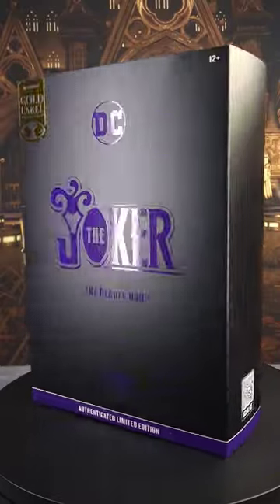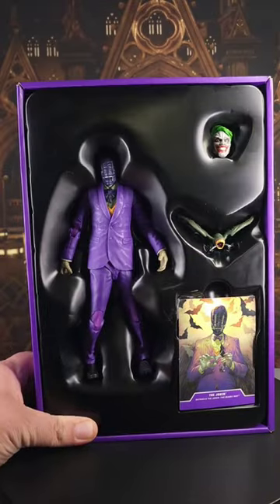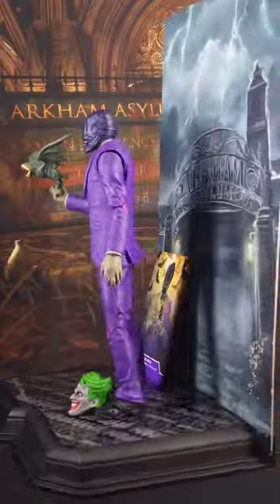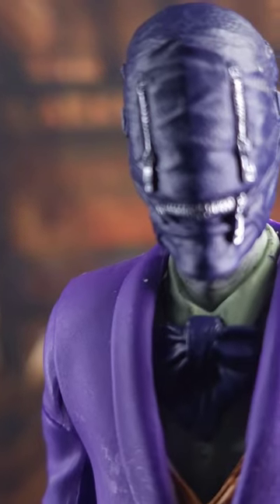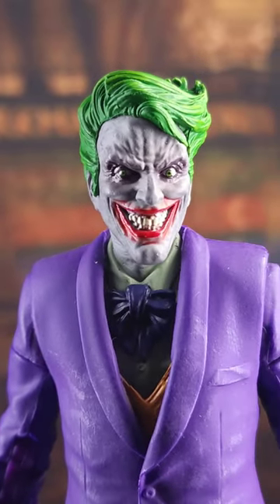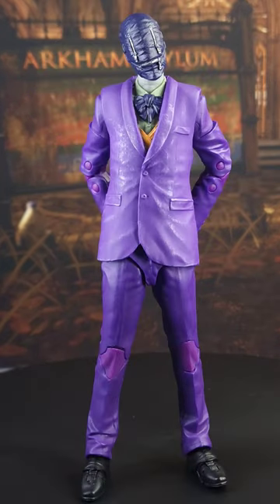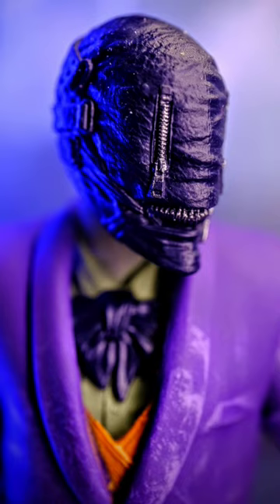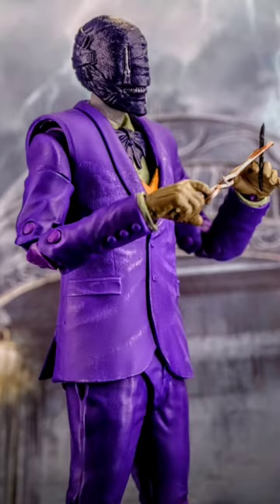Mcfarlane Toys Gold Label Joker Deadly Duo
The McFarlane Toys Gold Label The Joker (The Deadly Duo) Figure is a great addition to any Batman fan's collection. The figure is well-sculpted and has 22 moving parts, allowing for a variety of poses. The deluxe packaging is also a nice touch, and the figure is only available at the McFarlane Toys Store.
One of the things that I really appreciate about this figure is the sculpt. The Joker's face is incredibly detailed, and the paint job is top-notch. The gimp head I think looks cooler, and was the reason I bought the figure
The deluxe packaging for this figure is also a nice touch. The figure comes in a window box with a Batman logo on the front. The box also has a flap that you can open to reveal the figure.
The only downside to this figure is that it is only available at the McFarlane Toys Store. This means that you can only grab at the McFarlane website, but if you want it, it is still in stock. Enjoy the video below and the additional photos.